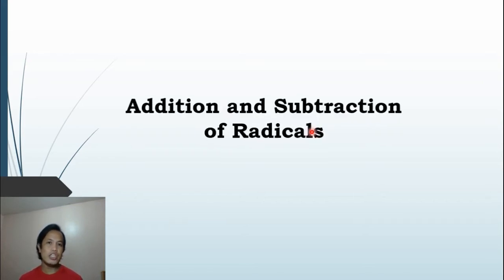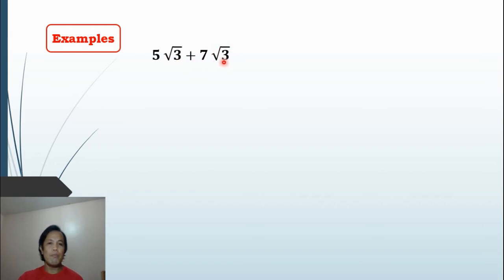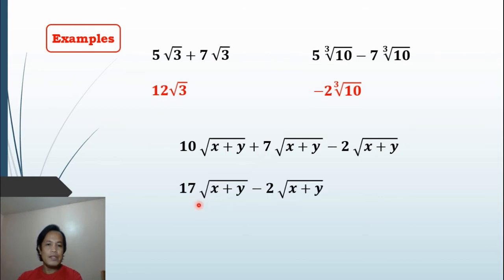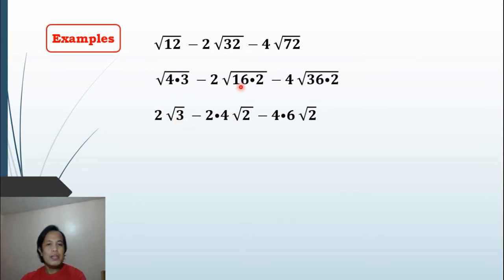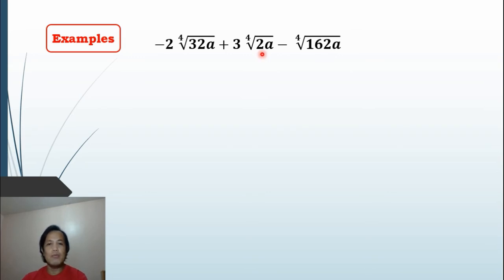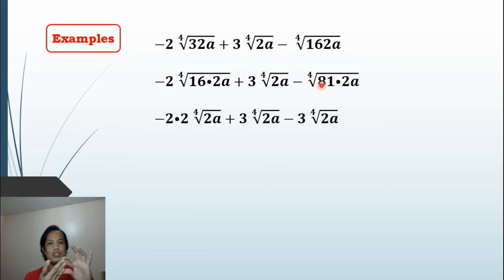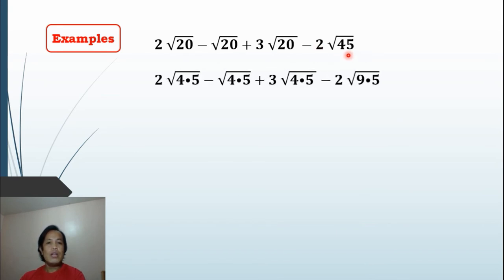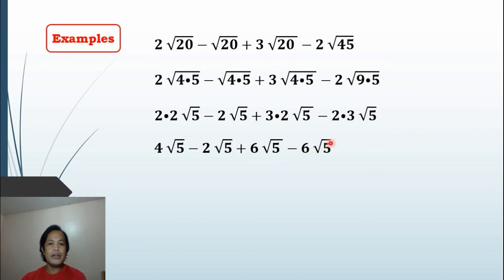Addition and Subtraction of Radicals